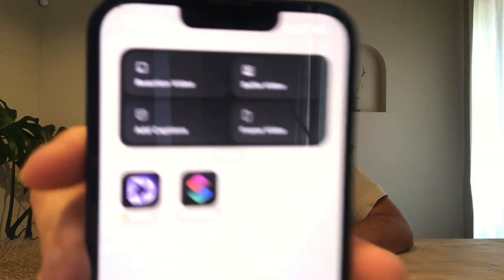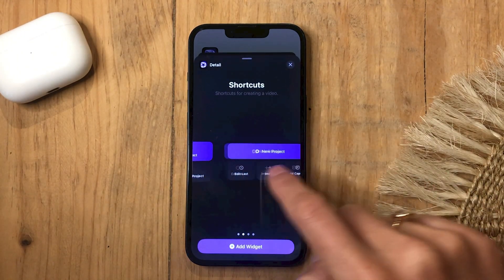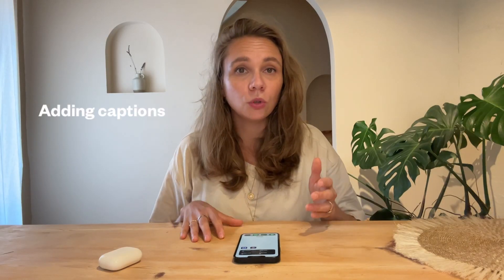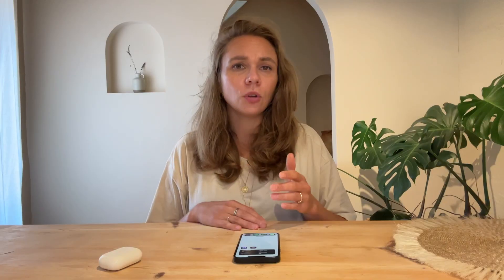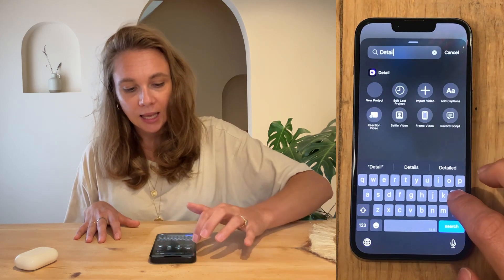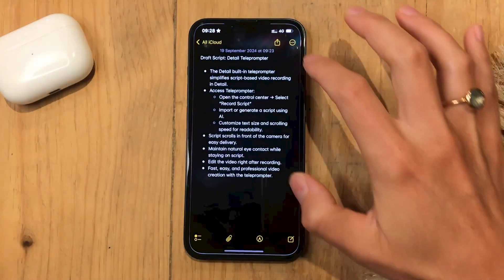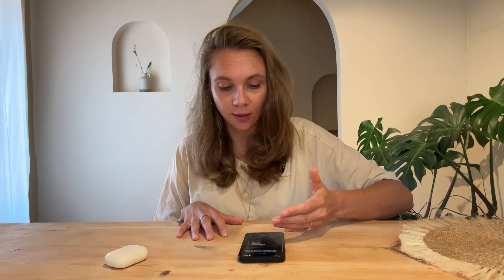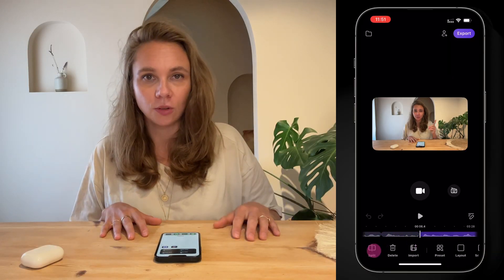Make videos 10x faster on iPhone with Apple Shortcuts & Widgets on iOS18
Simplify your video recording and editing on iPhone with Detail & Apple Shortcuts on iOS 18.

Discover how to use five powerful shortcuts to make videos 10 times faster:
1. Instant reaction videos
2. Add captions to any video
3. Generate AI scripts or record your own
4. Create professional framed screen recordings for tutorials and presentations
5. Summarize long videos into shareable clips using AI

These Apple shortcuts streamline video creation on iOS 18. With home screen widgets, control center, shortcuts, and Detail, you’re just a few taps away from your next video.